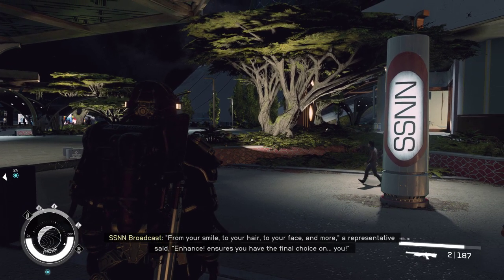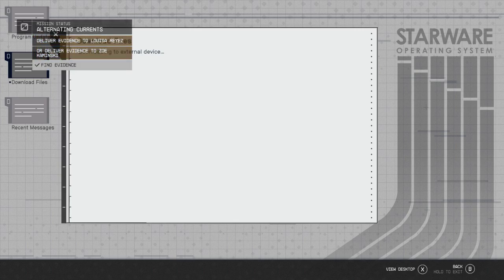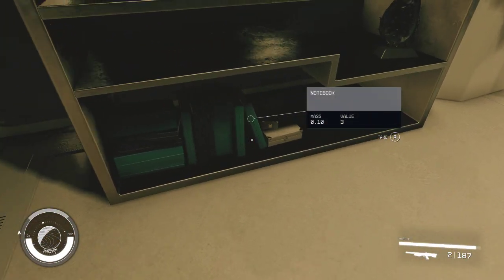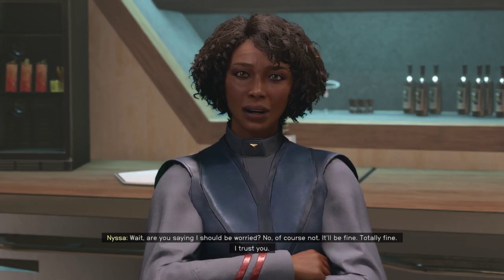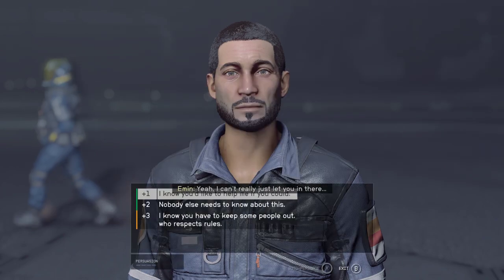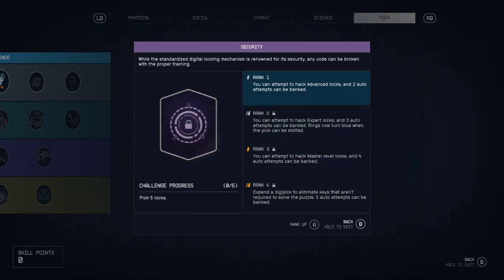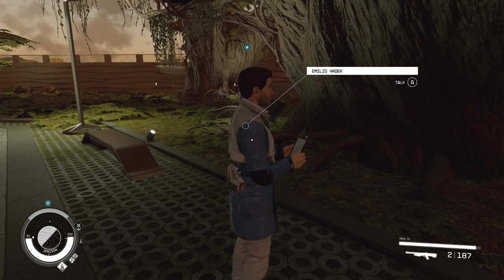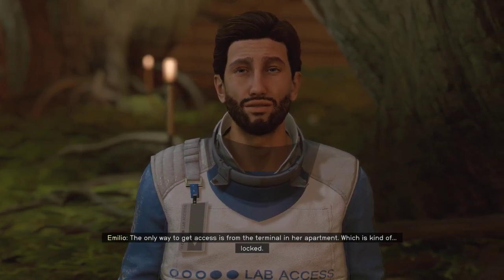LonewolfLegendOfficial's Epic Starfield PC Adventure